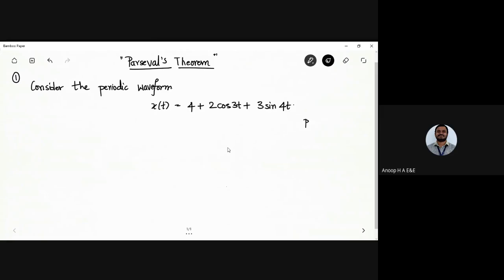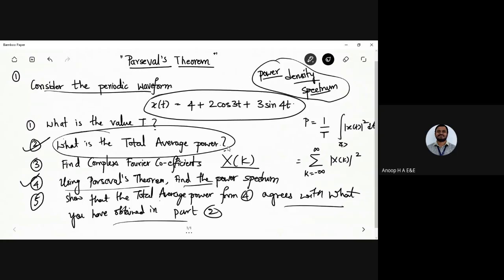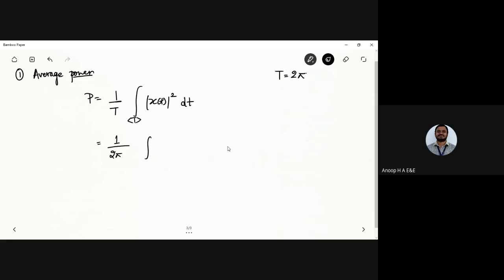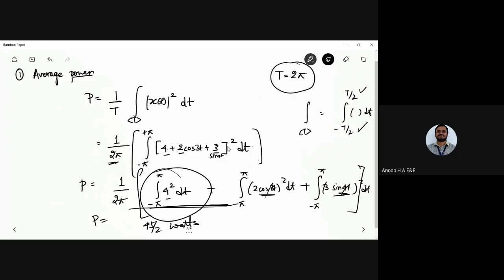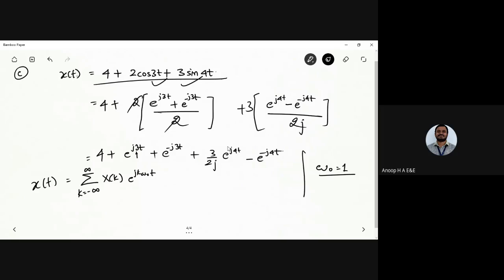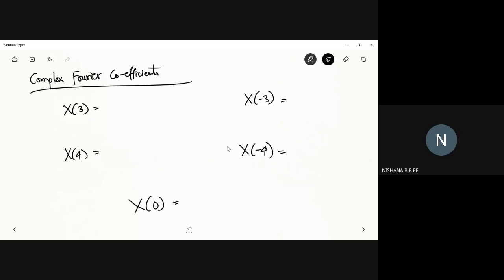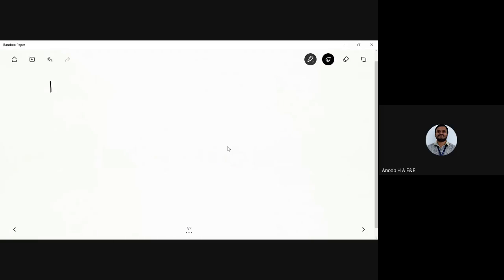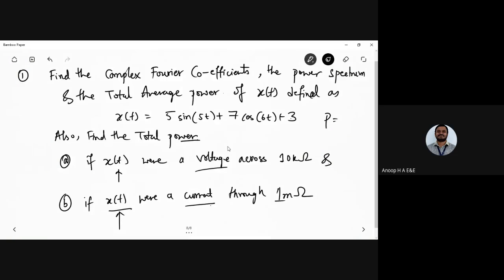Parseval's Theorem Problems and CTFS problems